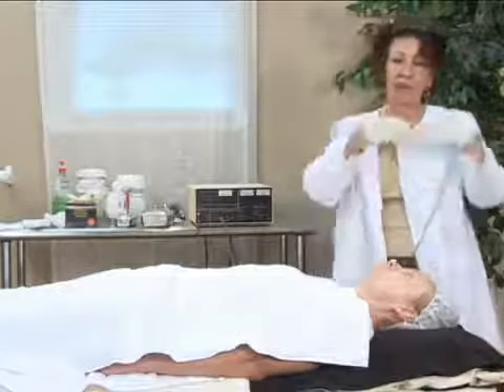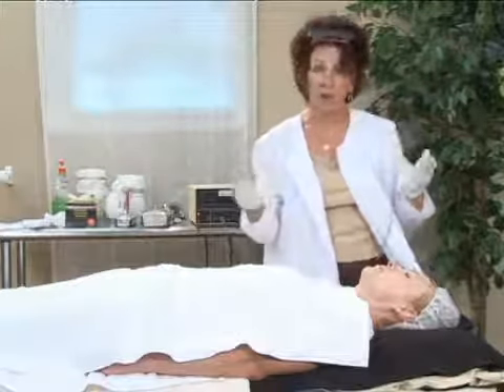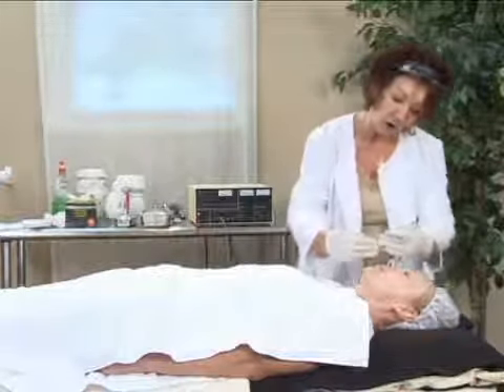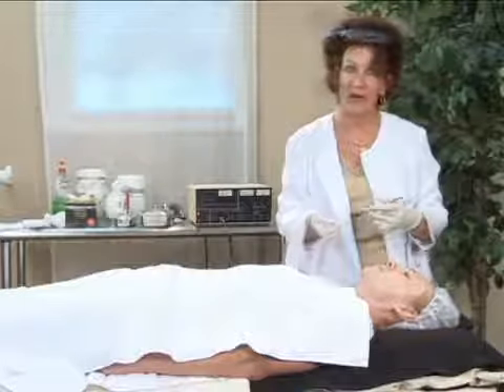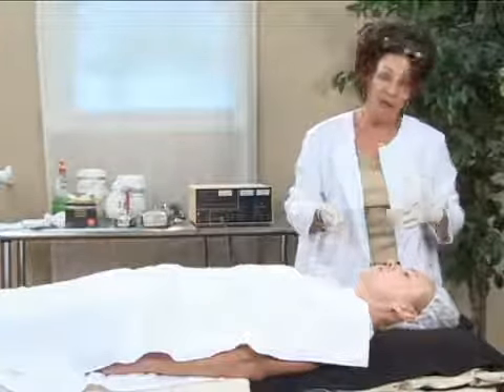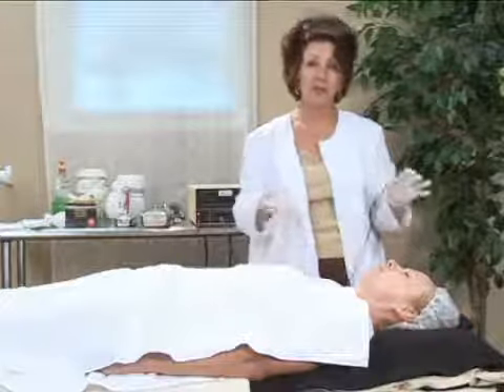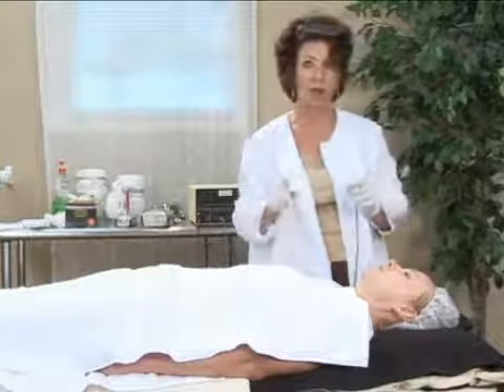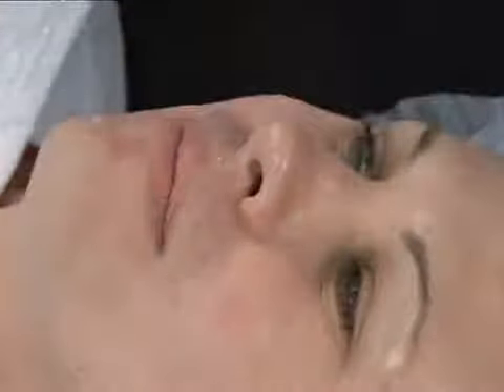Electrolysis Hair Removal: When Numbing Agent Wears Off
Electrolysis Hair Removal: When Numbing Agent Wears Off. Part of the series: Electrolysis Hair Removal. Numbing agents usually last for about an hour during electrolysis hair removal sessions. Plan ahead with the right amount of electrolysis numbing agents with tips from an experienced hair and body care specialist in this free video on hair removal.